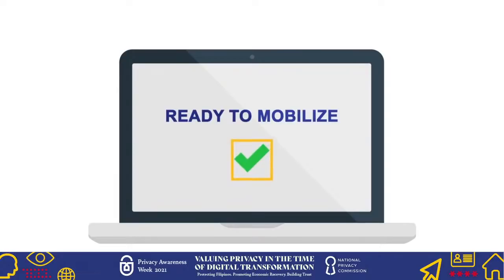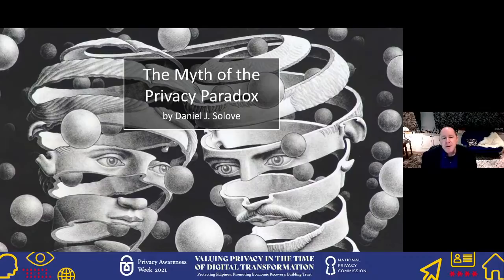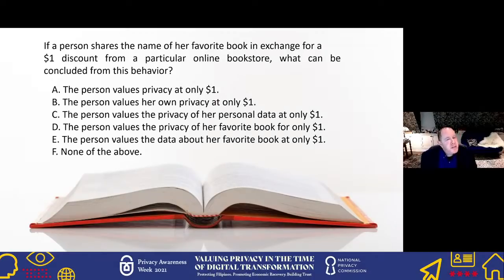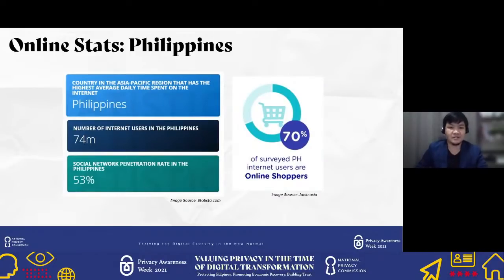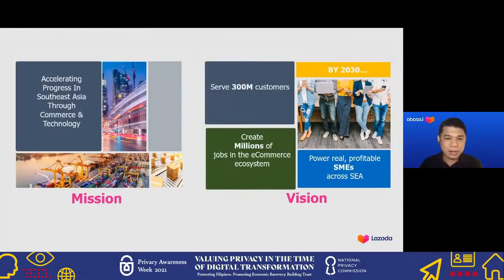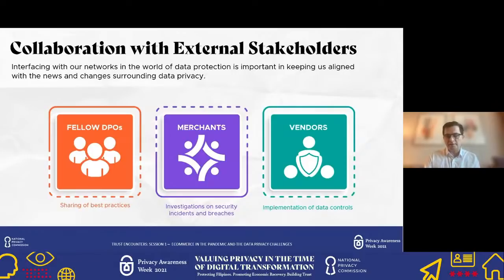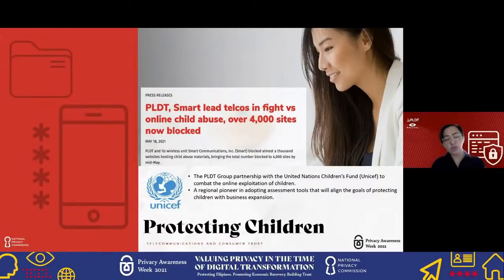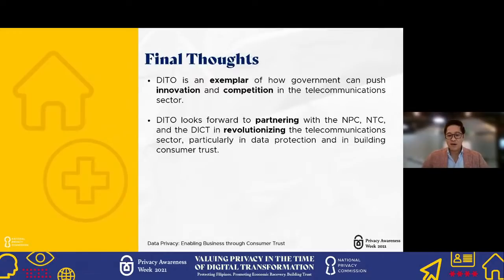PAW 2021: Valuing Privacy in the Time of Digital Transformation (Day 2)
4th National Data Privacy Conference
VALUING PRIVACY IN THE TIME OF DIGITAL TRANSFORMATION

Protecting Filipinos. Promoting Economic Recovery. Building Trust.